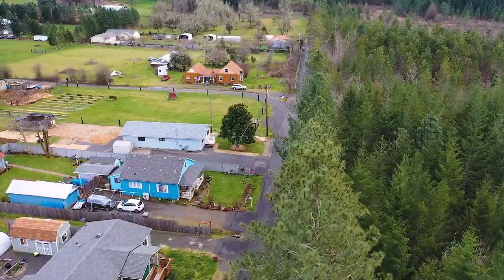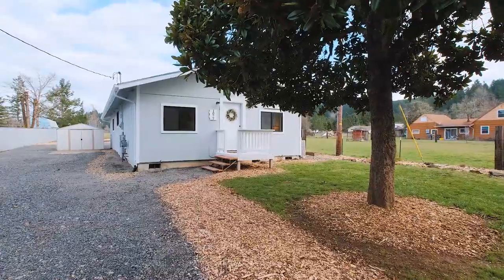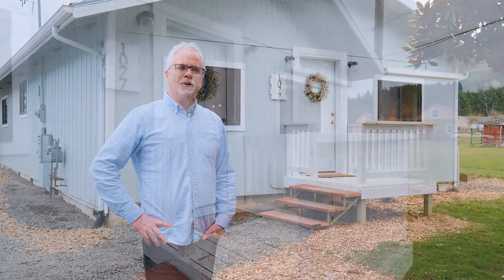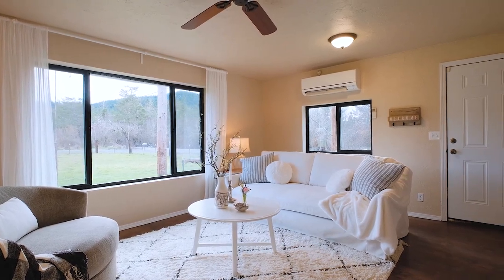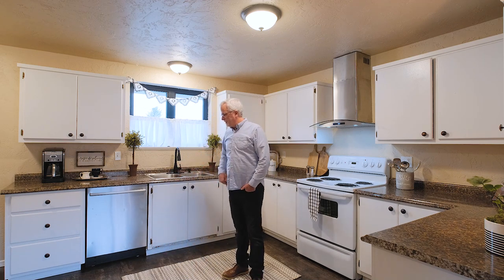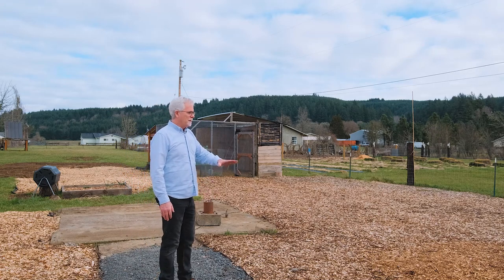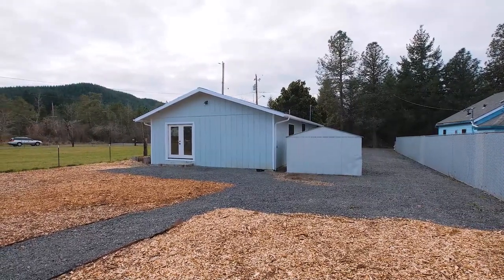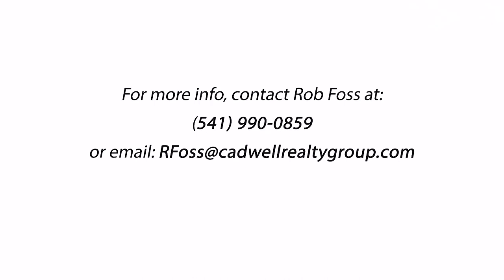1077 42nd Ave Sweet Home OR- Agent Guided Tour